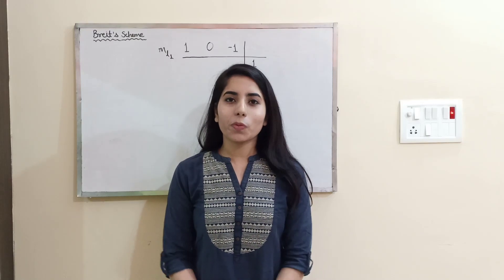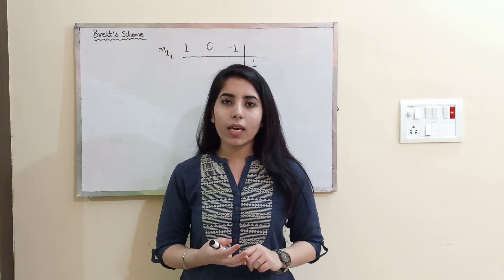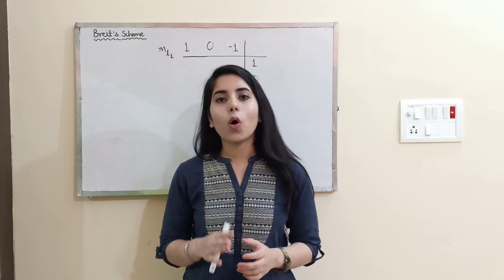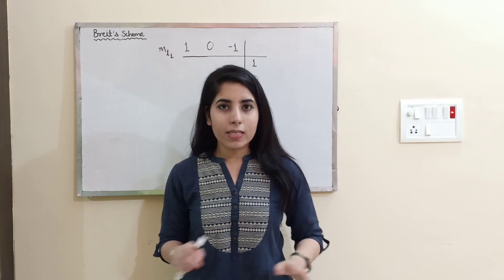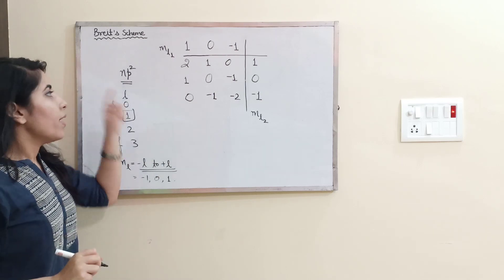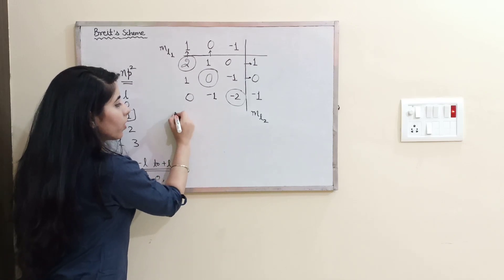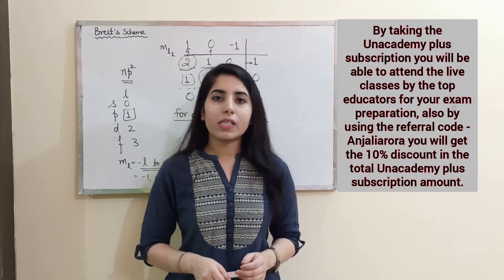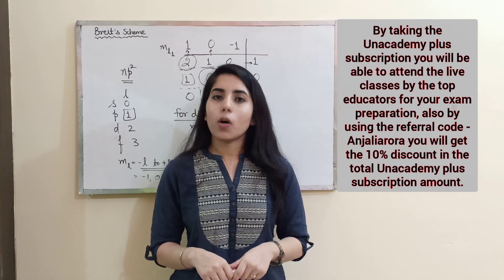Breit's Scheme | Spectroscopic Terms | Equivalent Electrons | Atomic & Molecular Physics | CSIR NET